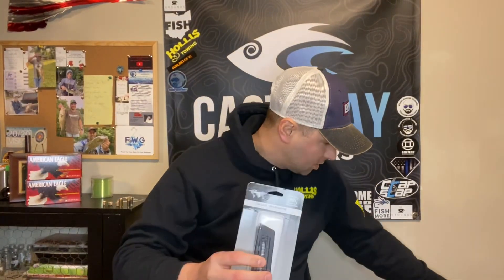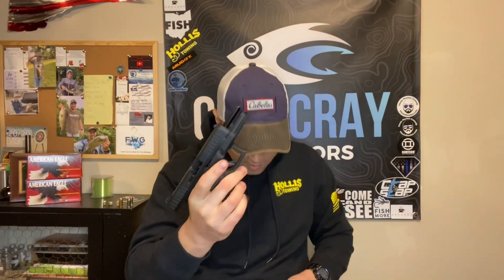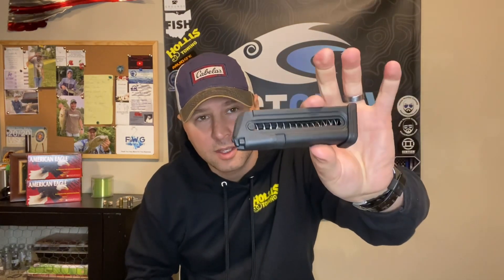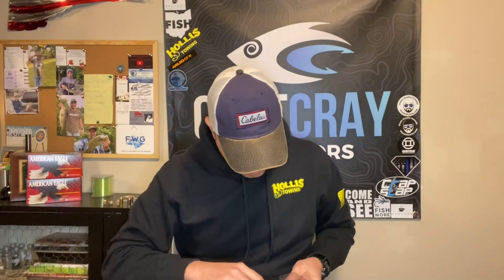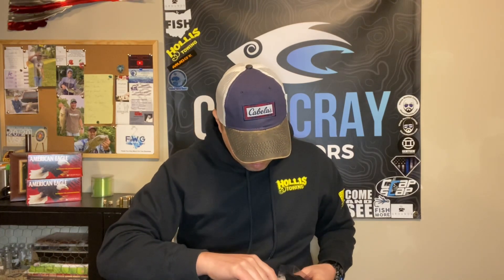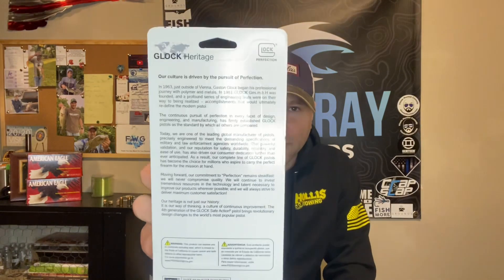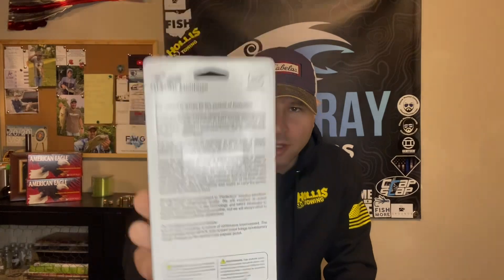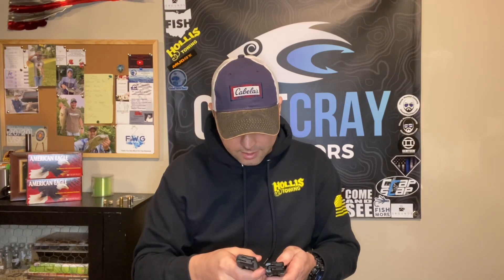Unboxing Glock 44 Magazines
I love reviewing products, Not only for myself so I know what is a great product to use but so others know if it is a waste of money or not.
I found great products at great prices everything from apparel to fishing and outdoor products.